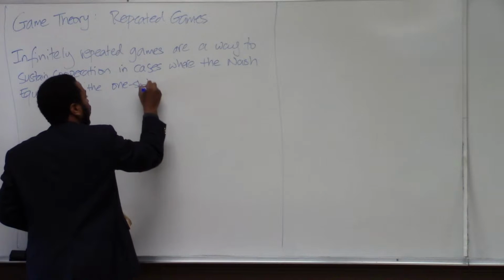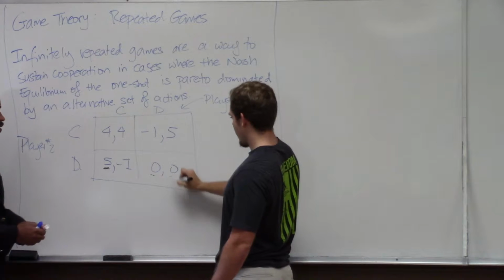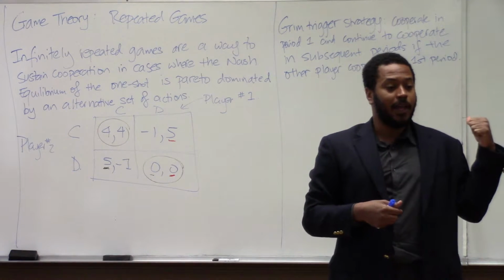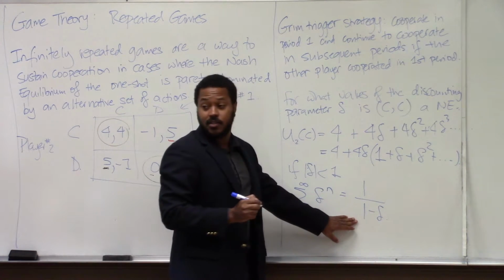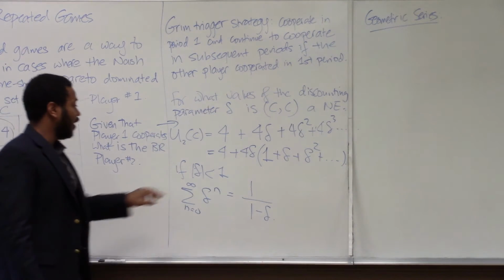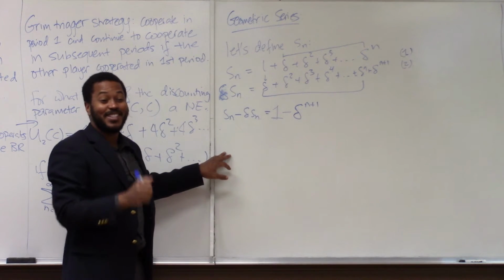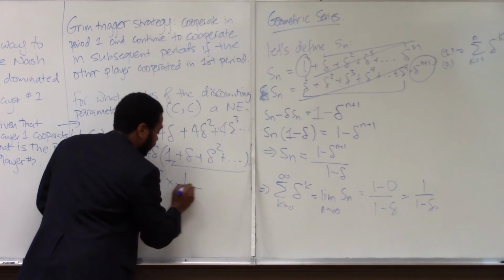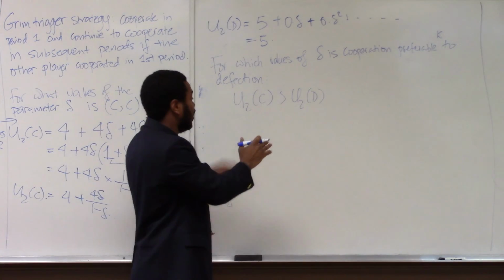Econ 411 1 September Video 1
Professor Blair's Economics of Education Lecture on September 1, 2016. Video 1.